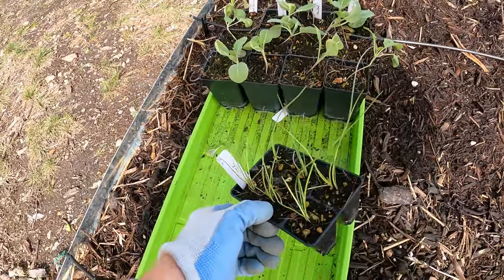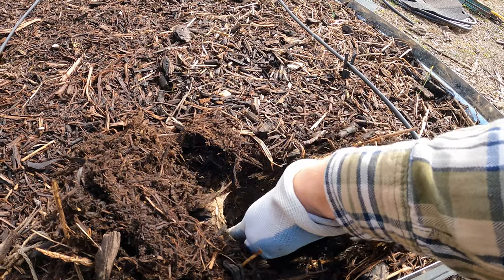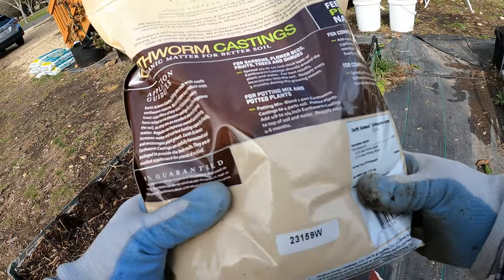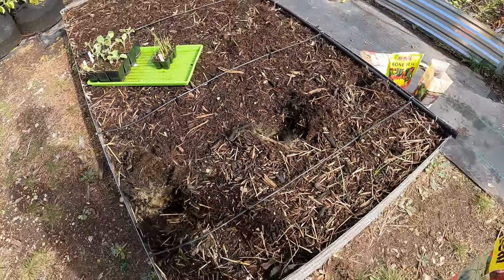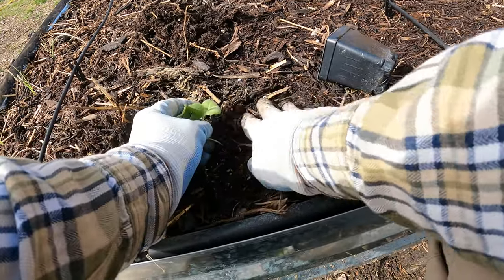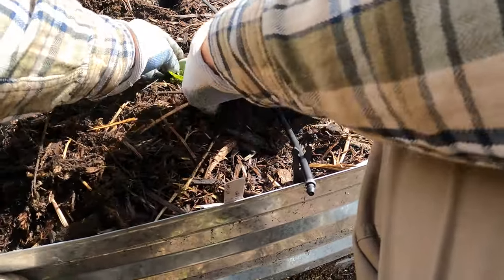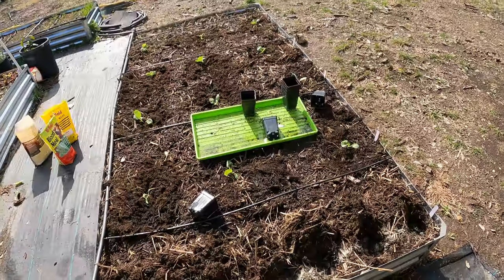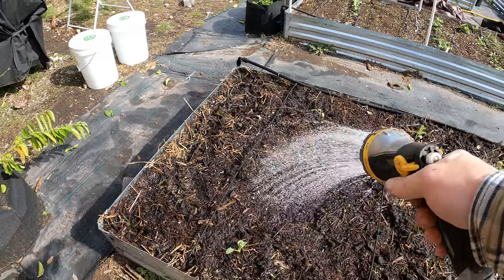Planting Broccoli and cabbage Seedlings for Spring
It is now the time for me to plant out my cruciferous veggies for spring here in south Texas.  The late winter is usually quite mild and I doubt we will dip into temps that are too low for this broccoli or cabbage again this year.  If we do, then I will just cover them with some row covers.